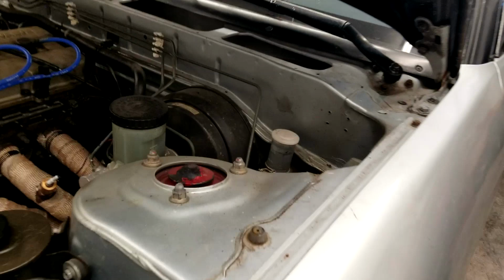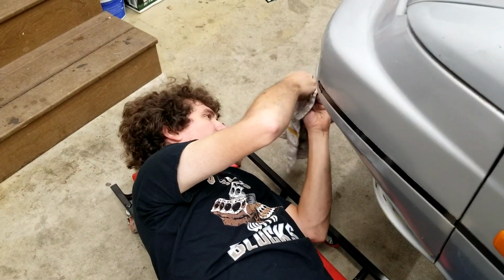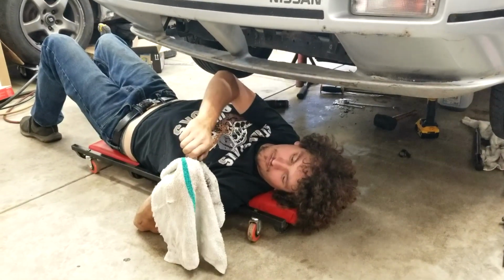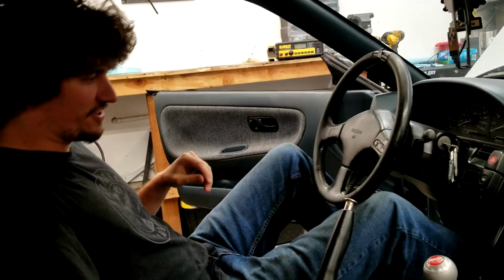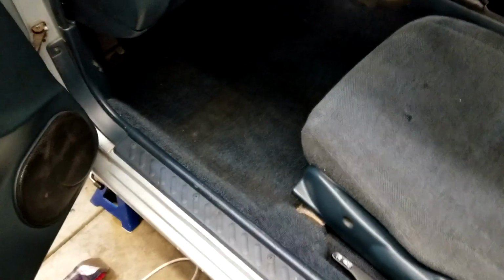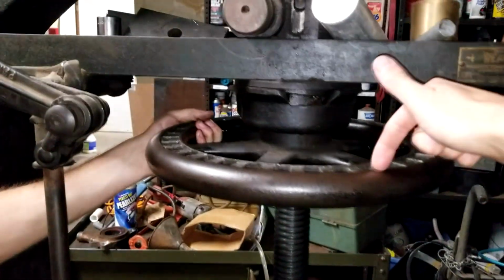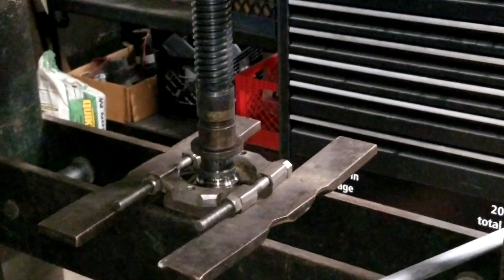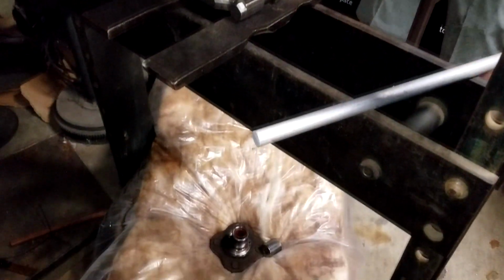240POSX Gets Repaired To Be Sold Ep Pt2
John and Ryan finish fixing up the old Nissan and it's finally ready to get out on the open market for everyone to see! Never again will the Carfoolery boys have to work on that car again after this video!

Music
1